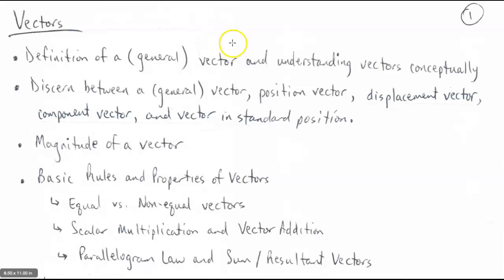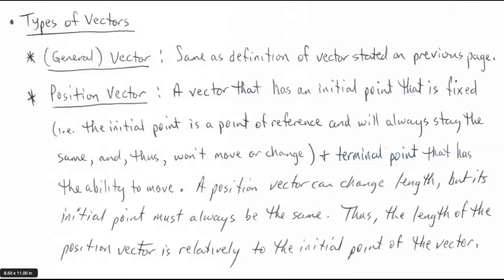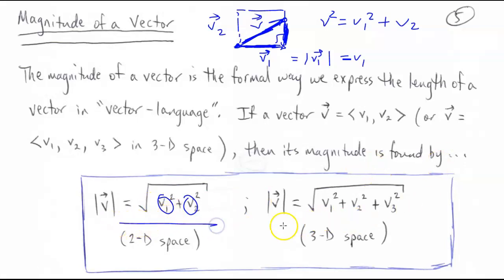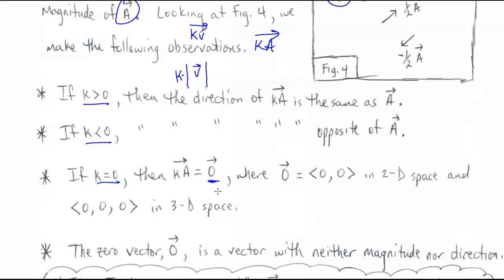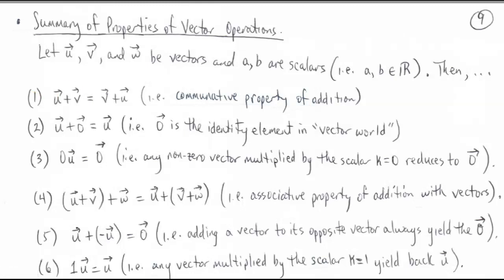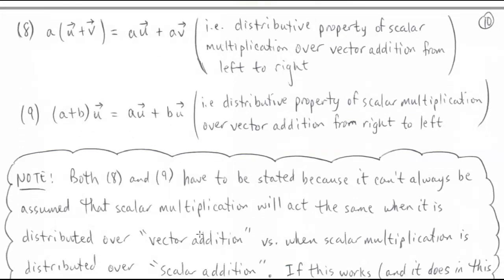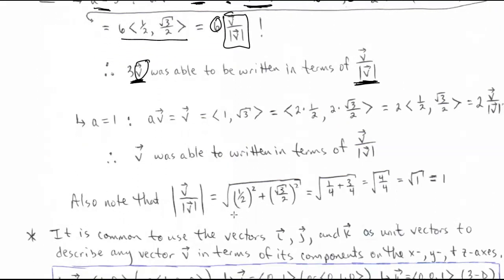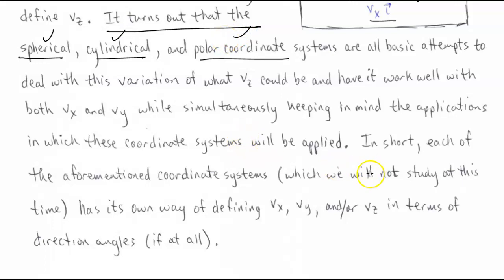Vector Basics (in 2-D and 3-D Space)